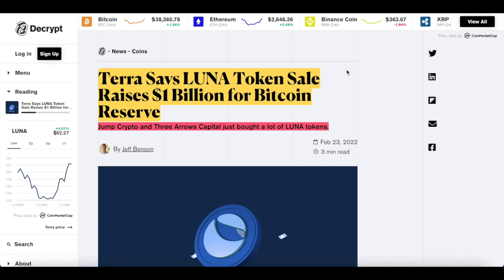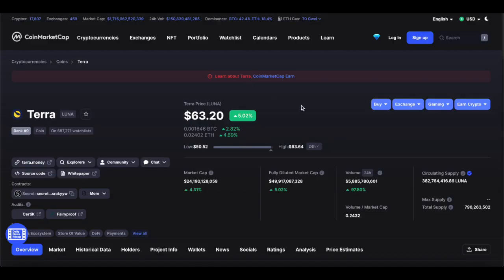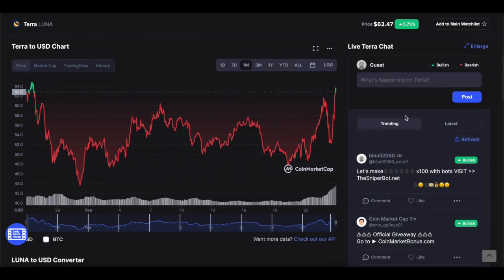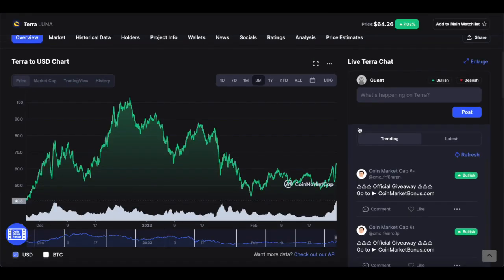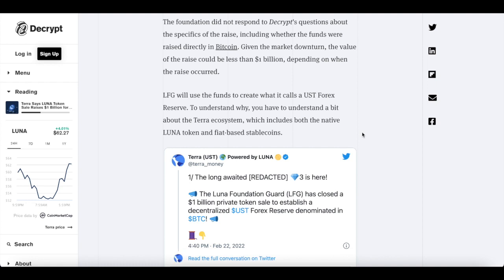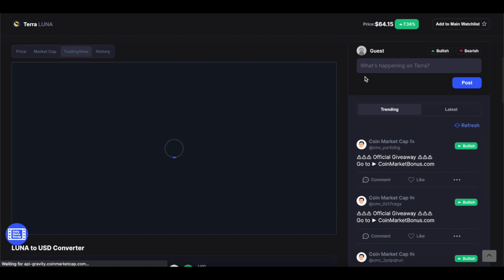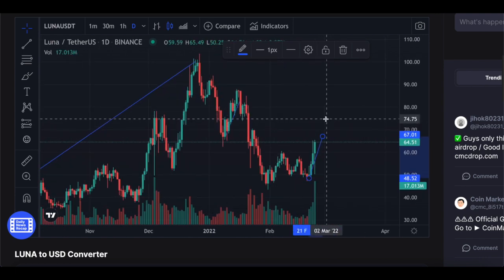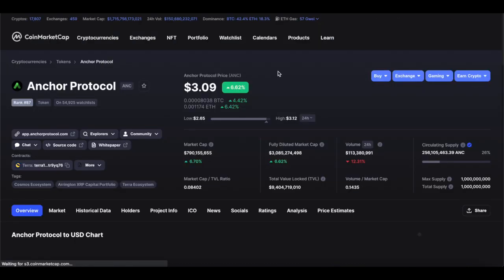What is Terra? LUNA Token Sale Raises $1Billion for Bitcoin Reserve, Price Prediction & Analysis!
Terra Says LUNA Token Sale Raises $1 Billion for Bitcoin Reserve
Jump Crypto and Three Arrows Capital just bought a lot of LUNA tokens.

The Luna Foundation Guard, a nonprofit organization linked to Terra, claims it has raised $1 billion in a private token sale.
It says the money will be used for a "UST Forex Reserve denominated in Bitcoin."
UST is a stablecoin that uses Terra's LUNA to maintain its peg.

Article 1 -